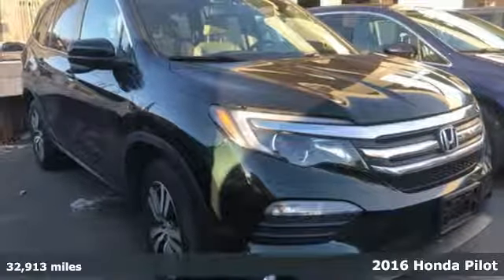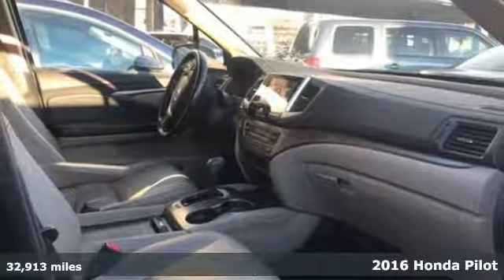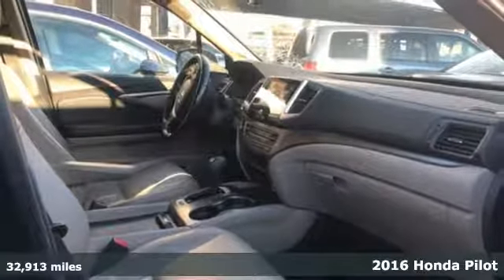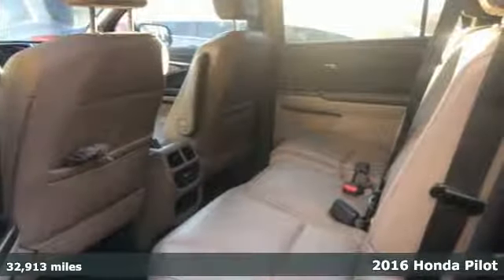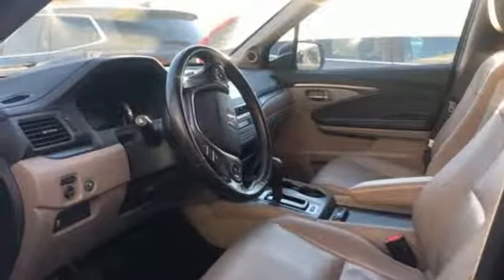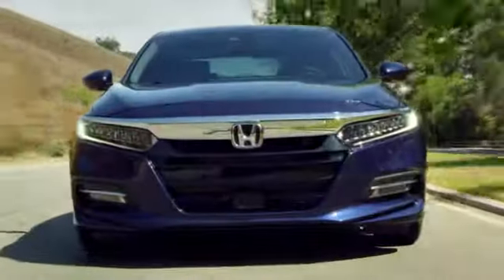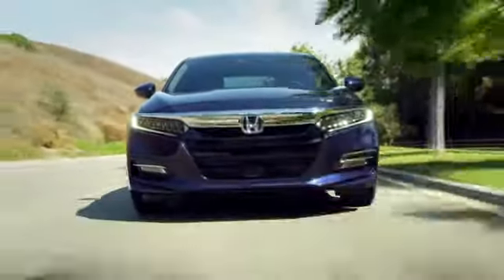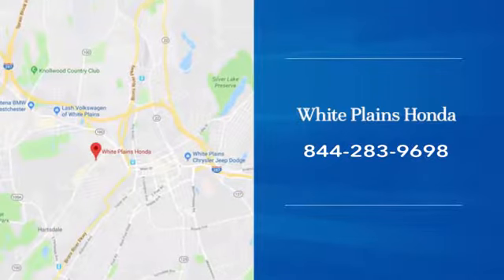2016 Honda Pilot White Plains NY Yonkers, NY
Year: 2016
Make: Honda
Model: Pilot
Trim: EX-L
Engine: 3.5L V6 24V SOHC i-VTEC
Transmission: 6-Speed Automatic
Color: Green
Interior: Beige
Mileage: 32913
Stock #: U25981A
VIN: 5FNYF6H57GB023761
Green 2016 Honda Pilot EX-L AWD 6-Speed Automatic 3.5L V6 24V SOHC i-VTEC AWD.brbrRecent Arrival! 18/26 City/Highway MPGbrbrAwards:br * 2016 KBB.com Best Buy Awards Winner Mid-Size SUV/Crossover * 2016 KBB.com 16 Best Family Cars Three-Row Crossover/SUV * 2016 KBB.com Brand Image Awardsbr2016 Kelley Blue Book Brand Image Awards are based on the Brand Watch(tm) study from Kelley Blue Book Market Intelligence. Award calculated among non-luxury shoppers. Kelley Blue Book is a registered trademark of Kelley Blue Book Co., Inc.brbrbrReviews:brbr * The Pilot's interior is versatile, with roomy rear seats; no shortage of clever storage solutions; ride is smooth and compliant in most conditions; better fuel economy than rivals; all-wheel-drive system handles poor weather with ease; high-tech safety features are available on most trims. Source: Edmunds

Address:
316 Central Ave